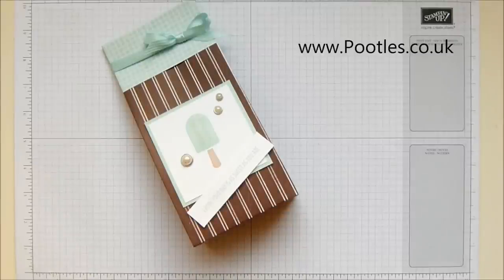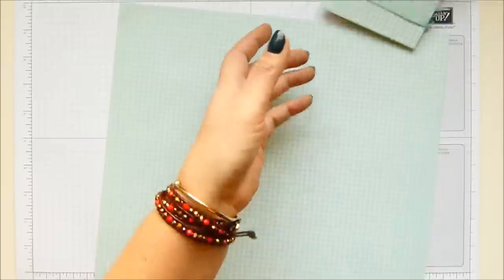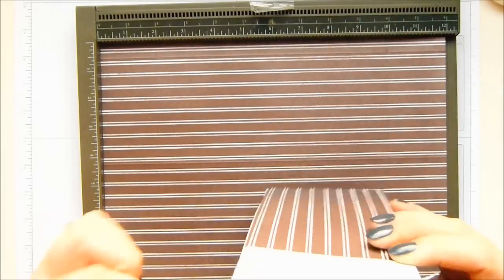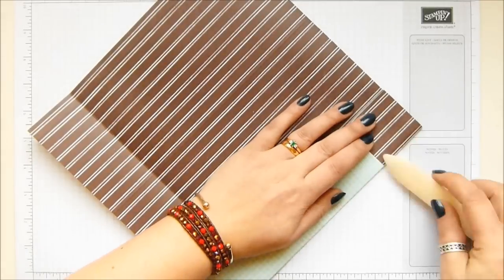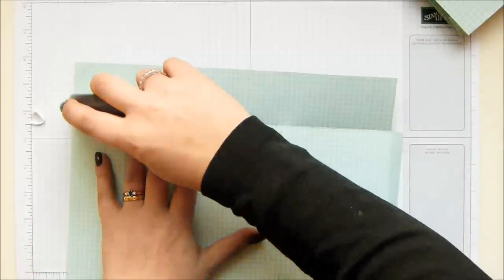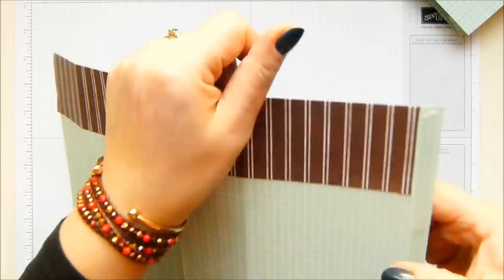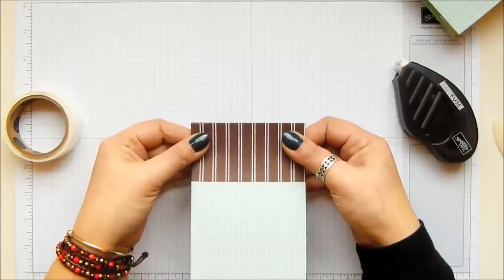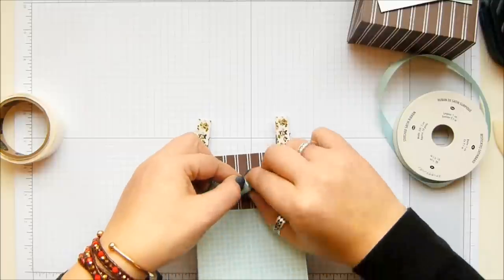Super Huge Stampin' Up! Cool Tasty Treats Bag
Pool Party 3/8" (1 Cm) Stitched Satin Ribbon [141691] - Price: £8.25